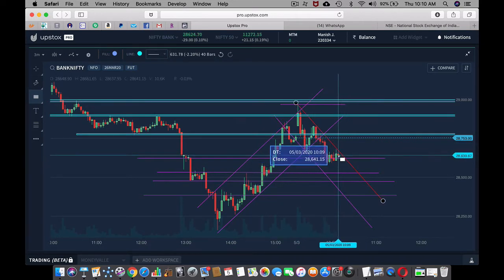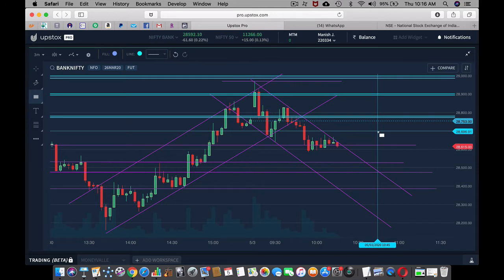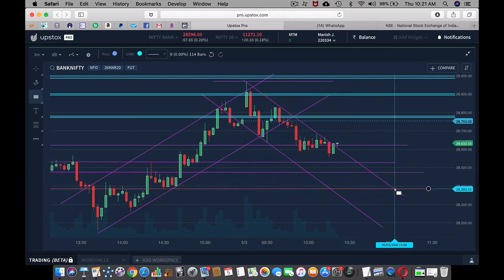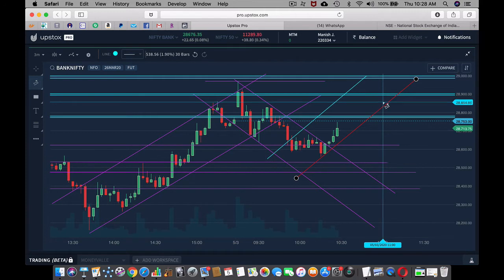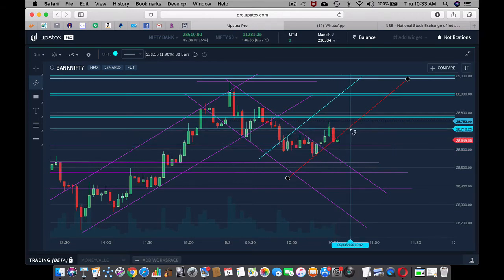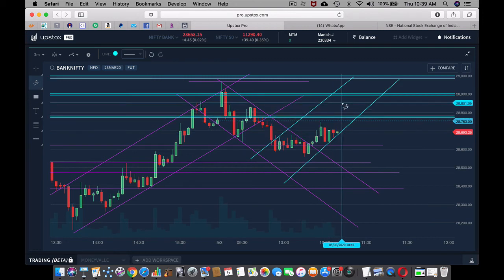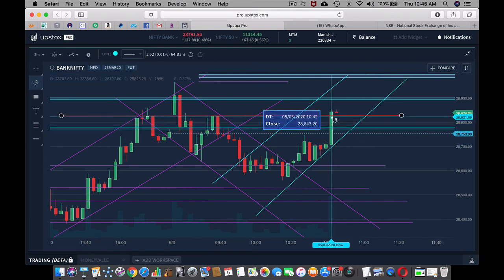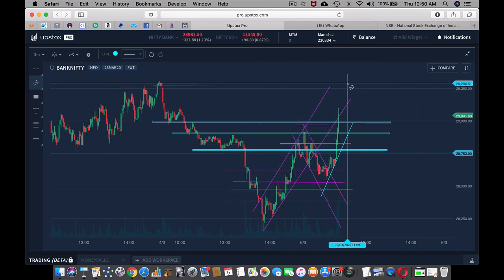This Strategy Can Change Your Trading Life -Watch Till End !!!!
You will understand how market is moving and who is moving the market after watching this video .